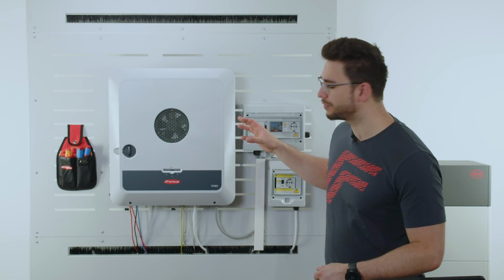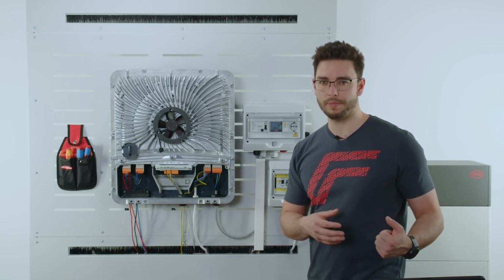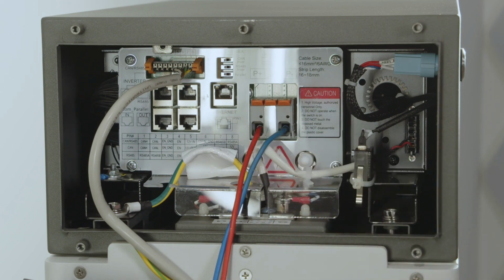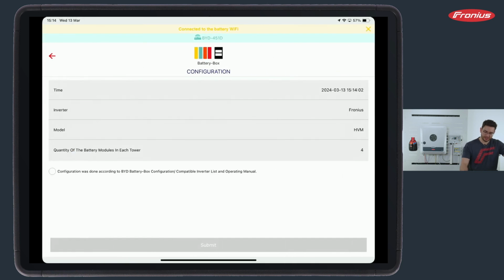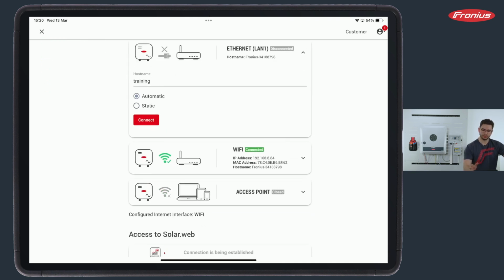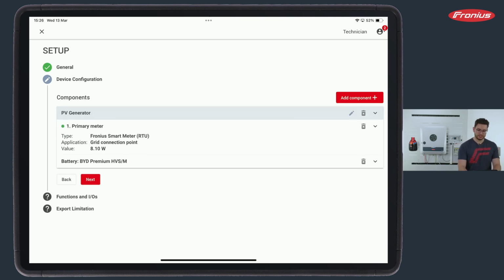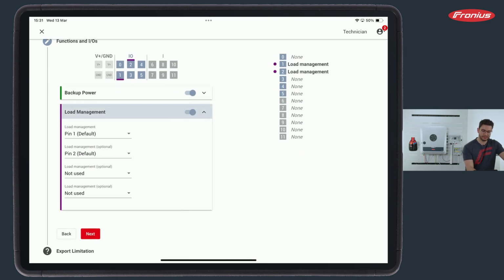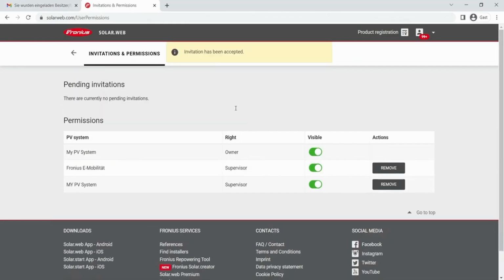Commissioning the Fronius GEN24 Plus and the BYD Battery Box Energy Storage Solar Battery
🌞🔋 How to Commission the Fronius GEN24 Plus with the BYD Battery Box Energy Storage System
Welcome to 3Buy Solar! In this comprehensive guide, we'll walk you through the step-by-step process of commissioning the Fronius GEN24 Plus and the BYD battery Box energystorage Solar Battery. Whether you're a solar enthusiast or a professional installer, this tutorial will help you get your system up and running efficiently. Let's dive in! 🚀

🛠️ Tools and Equipment Needed

fronius GEN24 Plus Inverter
byd Battery Box Energy Storage
Screwdrivers
Multimeter
Wi-Fi Connection

📋 Step-by-Step Guide

1. Unboxing and Initial Setup
Unbox your Fronius GEN24 Plus and BYD Battery Box carefully. Ensure all components are present. Mount the inverter on a sturdy wall, close to your main electrical panel. Install the BYD Battery Box as per the manufacturer's instructions.

2. Electrical Connections
Connect the dc cables from your solar panels to the Fronius GEN24 Plus inverter. Use a multimeter to verify correct polarity and voltage. Next, connect the AC output of the inverter to your main electrical panel.

3. Battery Integration
Connect the BYD Battery Box to the Fronius GEN24 Plus inverter. Ensure the communication cables are properly connected for seamless integration. Refer to the user manual for specific wiring diagrams and instructions.

4. Wi-Fi Configuration
Turn on the fronius GEN24 Plus inverter and connect it to your Wi-Fi network. Use the Fronius Solar.web app to configure the settings. This step is crucial for monitoring your solar system remotely.

5. System Configuration
Access the inverter's menu to configure the battery settings. Set the charging and discharging parameters according to your energy usage patterns. This ensures optimal performance and longevity of your BYD Battery Box.

6. Testing and Verification
Once all connections are secure, power on the system. Monitor the inverter's display and the Solar.web app to ensure everything is functioning correctly. Check for any error messages and resolve them as needed.

7. Final Checks
Perform a thorough check of all electrical connections and system settings. Ensure that the inverter and battery are operating within their specified parameters. Finally, secure all panels and enclosures.

🏅 Congratulations!
You've successfully commissioned the Fronius GEN24 Plus and the BYD Battery Box Energy Storage Solar Battery! Enjoy your efficient and reliable solar energy system.

Fronius GEN24 Plus User Manual
BYD Battery Box User Manual
Fronius Solar.web App

Follow us for more solar energy tips, tutorials, and updates:

🚀 Popular

How to Maintain Your Solar Panels
Top 5 Solar Energy Myths Busted
Benefits of Solar Energy for Homeowners

By following this guide, you'll ensure a smooth and efficient commissioning process for your solar energy system. Enjoy the benefits of clean and renewable energy with the Fronius GEN24 Plus and BYD Battery Box. Happy solar installing! 🌞🔧